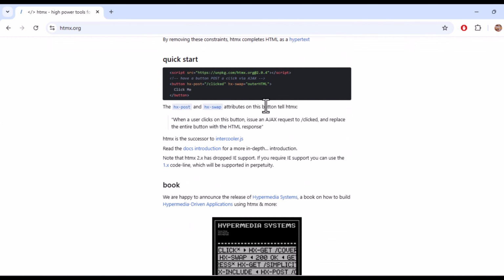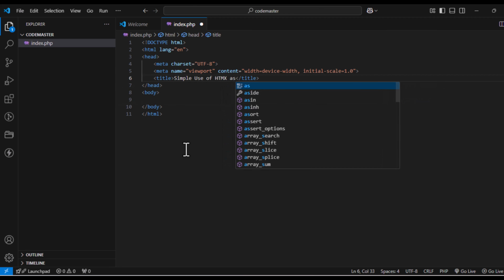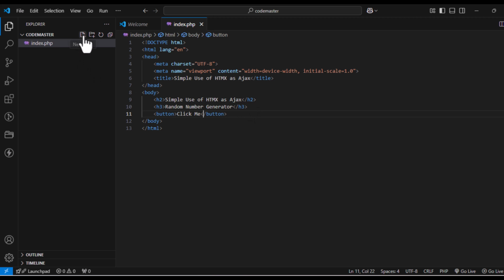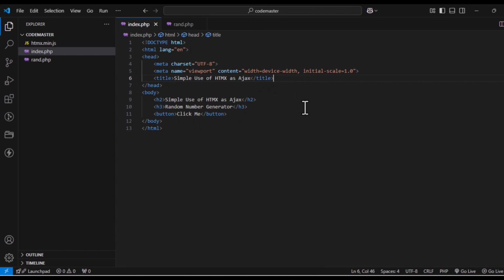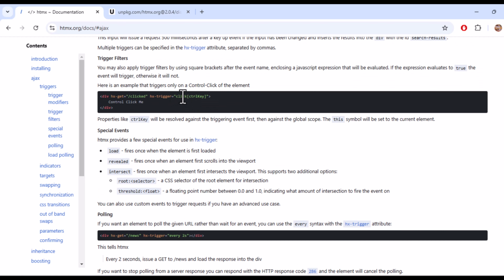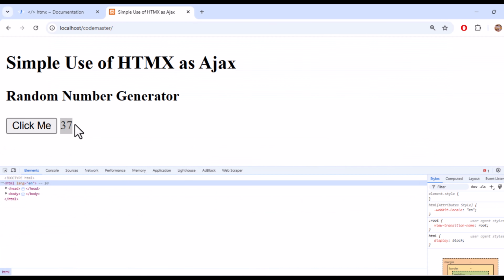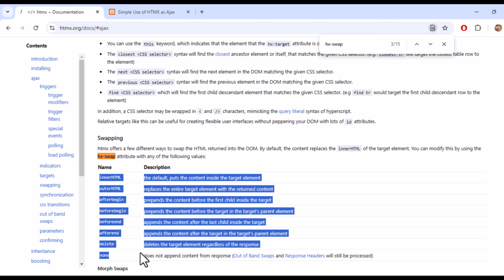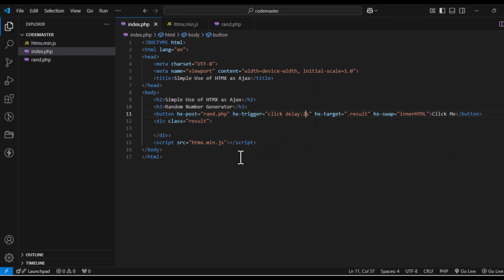🤯 Ajax Made EASY with HTMX! No JavaScript Needed! 🤯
Tired of writing tons of JavaScript for Ajax requests? 🤯

This video shows you how to achieve powerful Ajax functionality with NO JavaScript using the incredible HTMX library!

We'll cover:

Instant Page Updates: Experience the magic of instant page refreshes without leaving the page.
Data Fetching & Display: Easily fetch data from APIs and dynamically update your HTML.
Form Submissions: Submit forms seamlessly with Ajax and get instant feedback.
Interactive Elements: Create dynamic and engaging user interfaces with minimal effort.
HTMX simplifies Ajax development, making it accessible to developers of all levels.

Watch now and discover the future of web development!